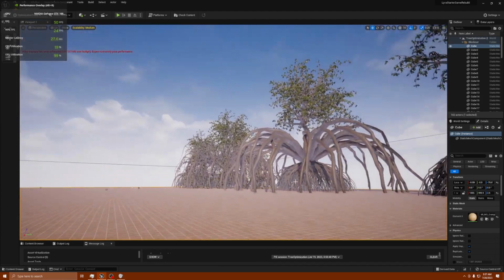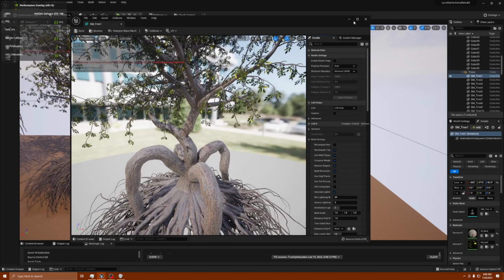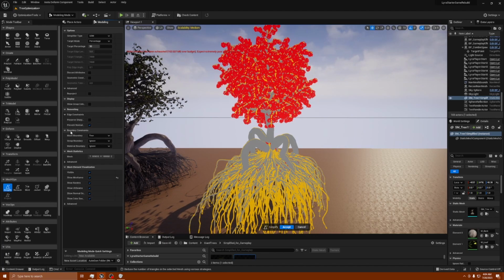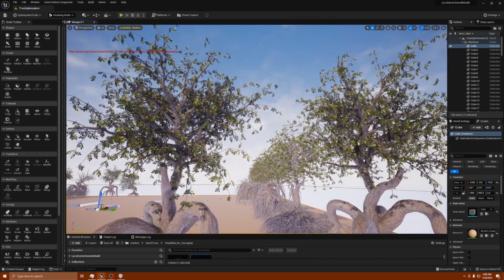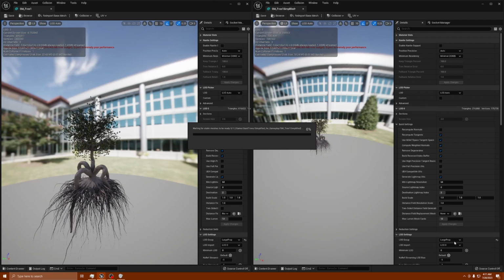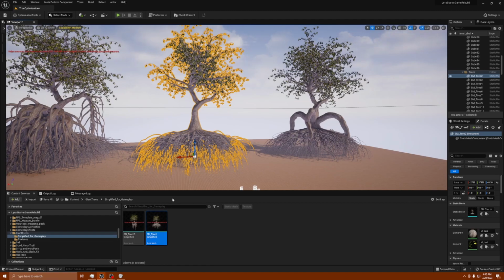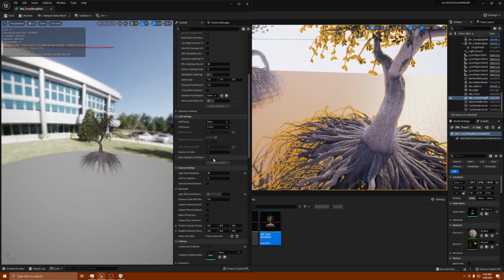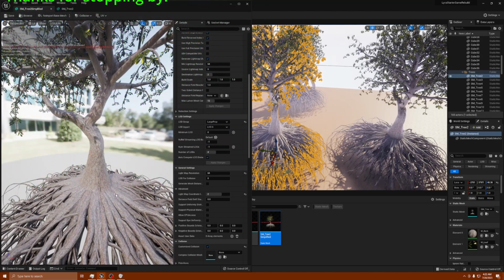Mesh Simplification Inside UE5 Tutorial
In this video I will demonstrate how I use the mesh simplification, inside of Unreal Engine 5 - 5.3. This is just one method. There are many settings you can experiment with. Thanks for stopping by!